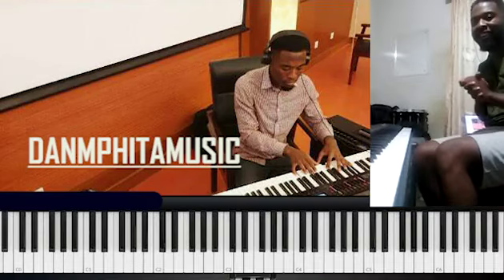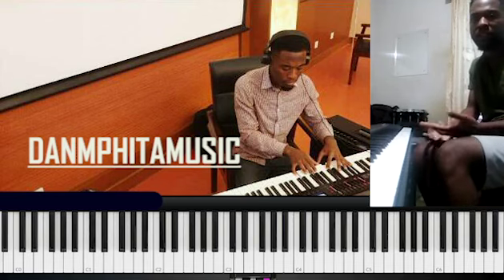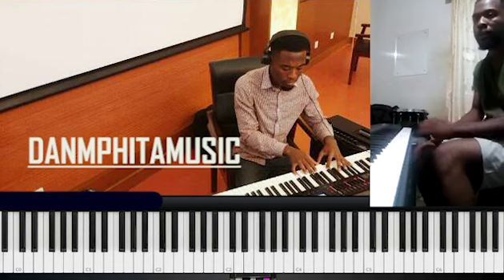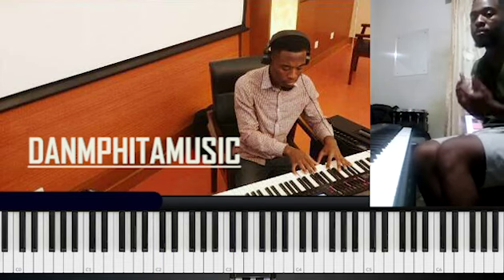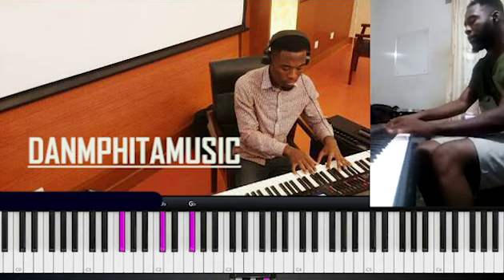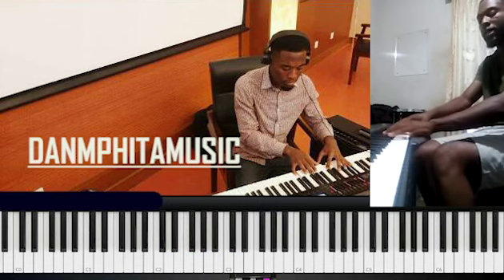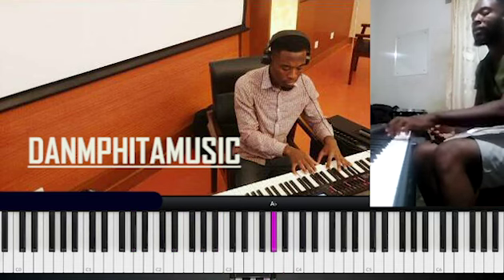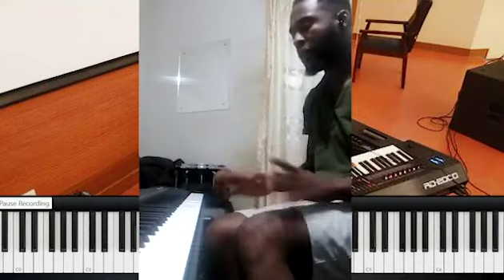using Gb6dd11/Bb & Abdim7 as passing chords ... sweet piano chords movements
it's just one of the ways to get to the minor 2 of in a song ... after reaching 500 views will do more of these.